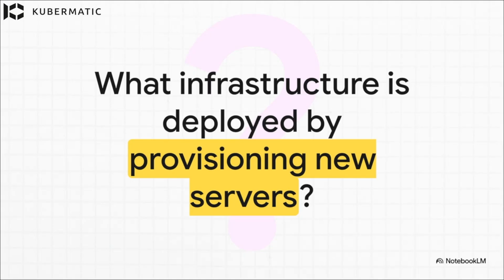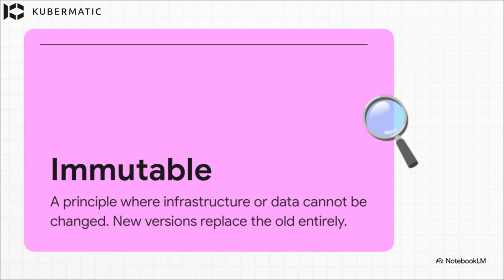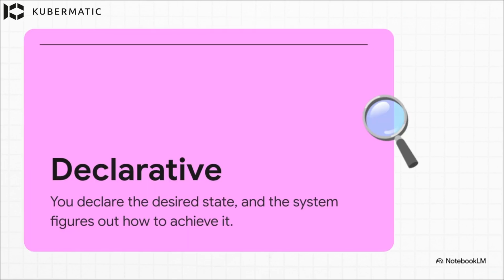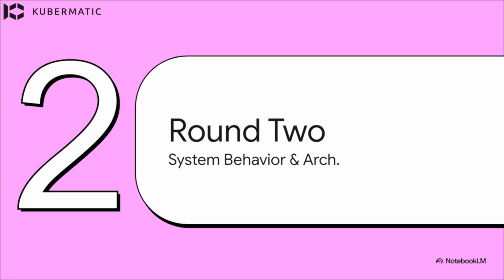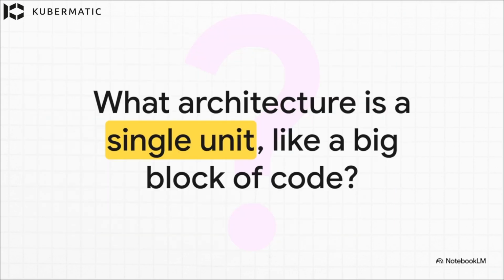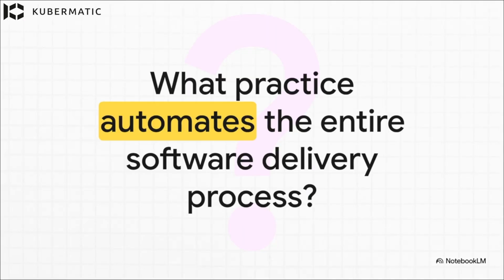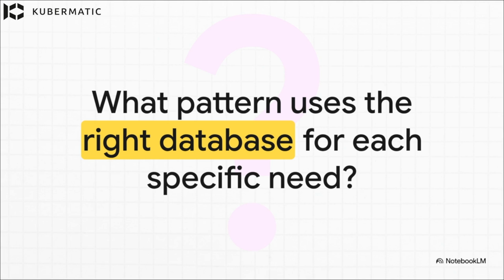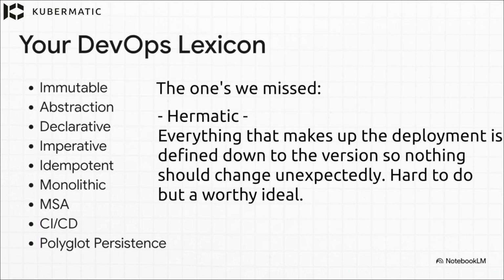DevOps Buzzwords Jeopardy - How to speak like you've been doing 'the DevOps' for years.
This was developed for a training course for a client, it has some foundational concepts which may not have been put into context for Infrastructure engineers.